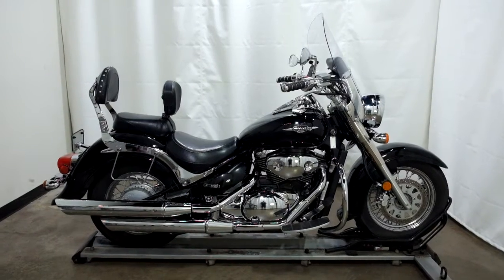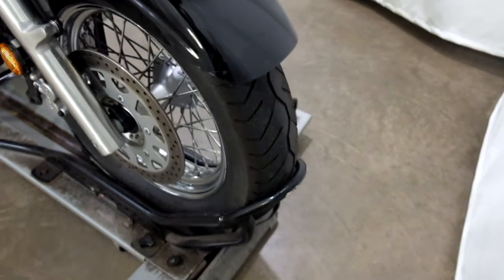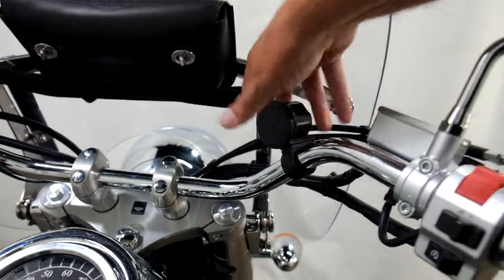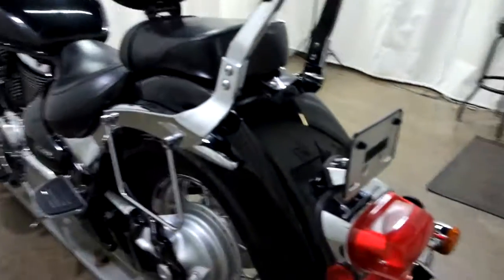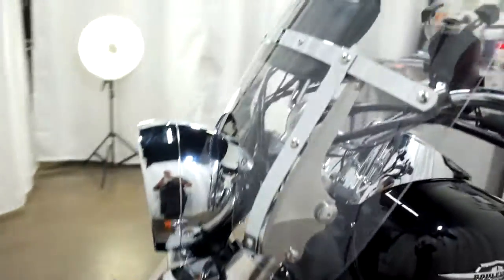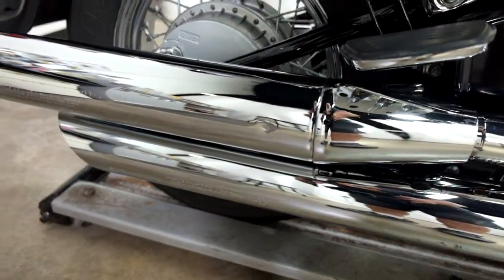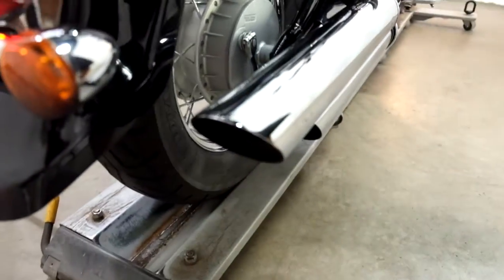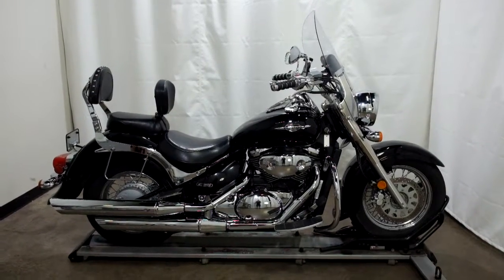2005 Suzuki Boulevard – used motorcycles for sale– Eden Prairie, MN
Please visit Simply Ride to view this Used 2005 Suzuki Boulevard for sale near Minneapolis, Minnesota.

Stock #: PSN0416